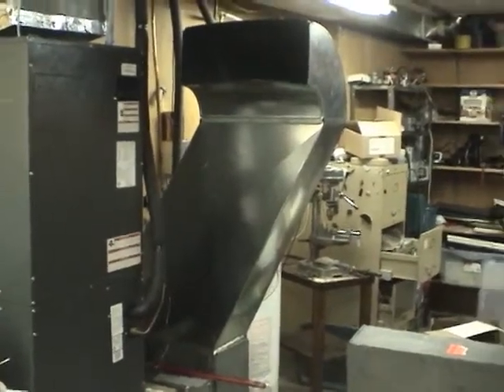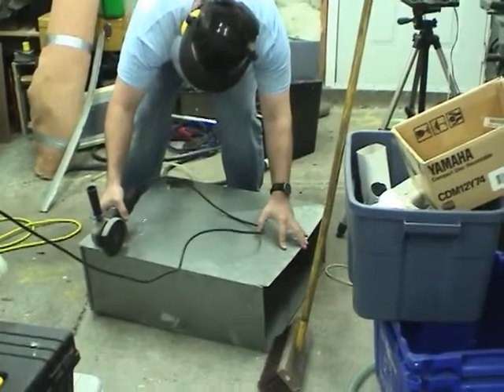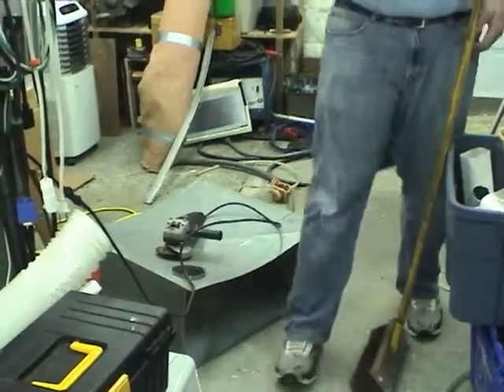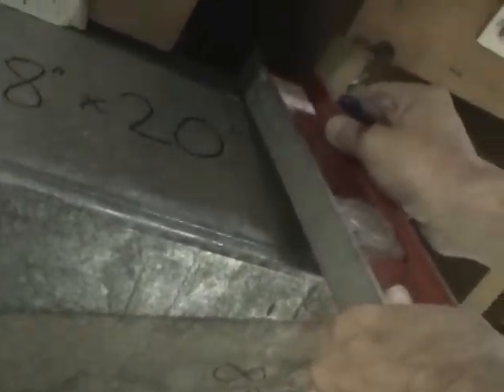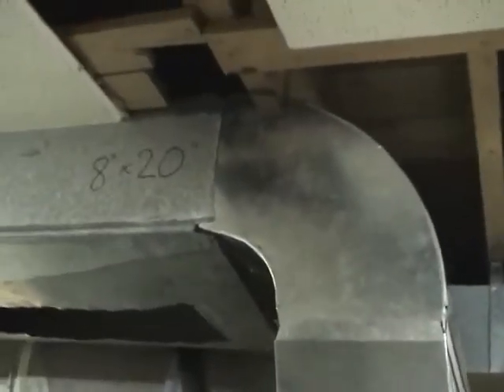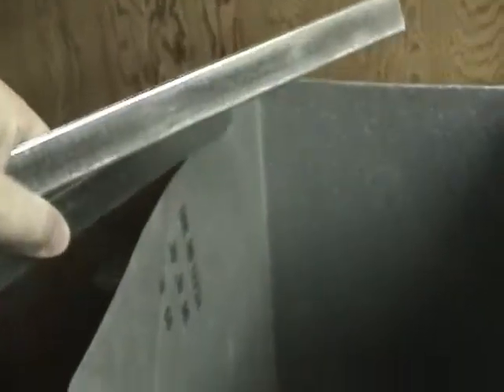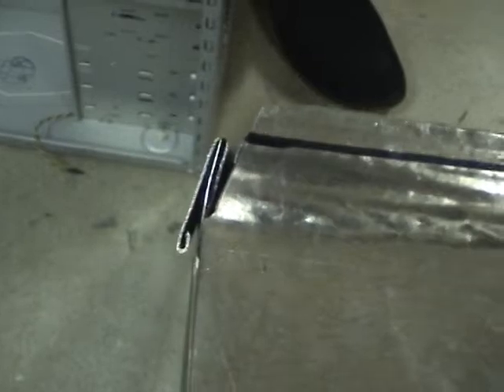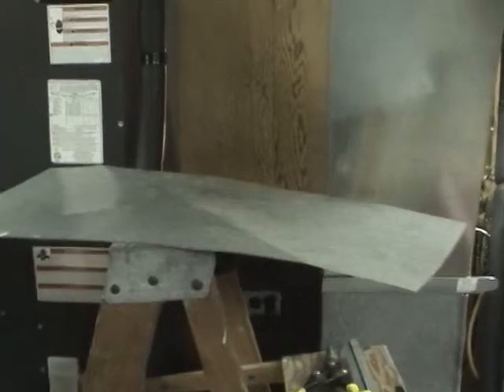Heat Pump Installation - Part 6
Return air duct work gets installed.